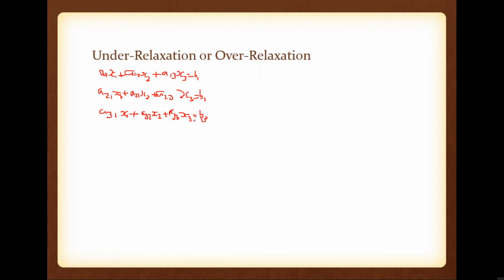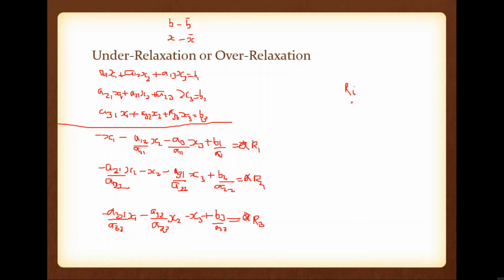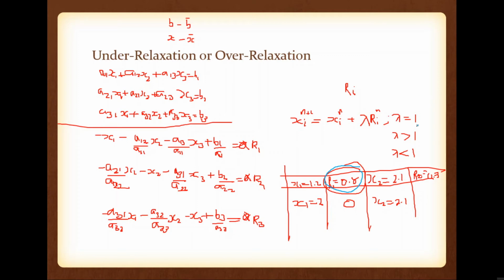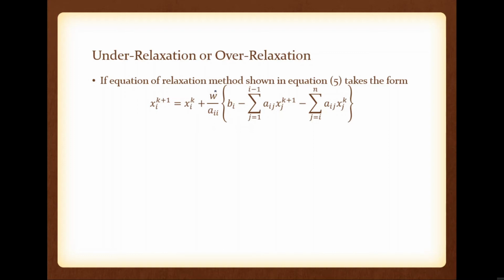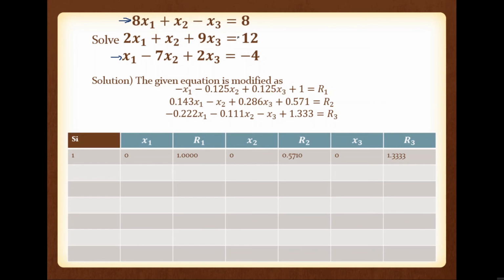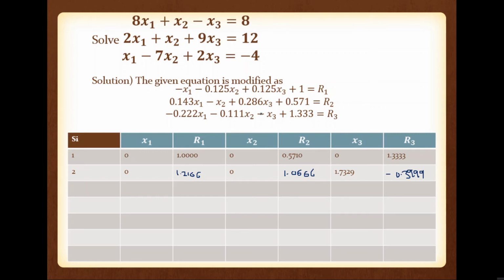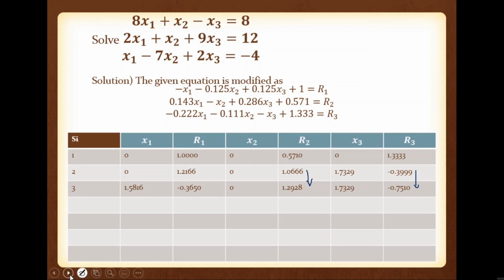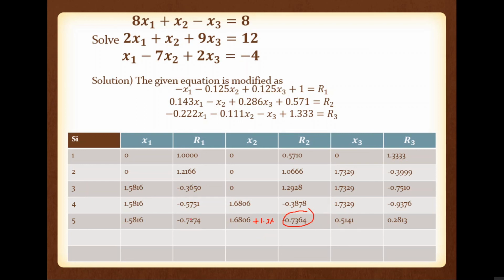109 OVER AND UNDER RELAXATION METHOD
Discussed how to solve a linear system using over and under relaxation method.